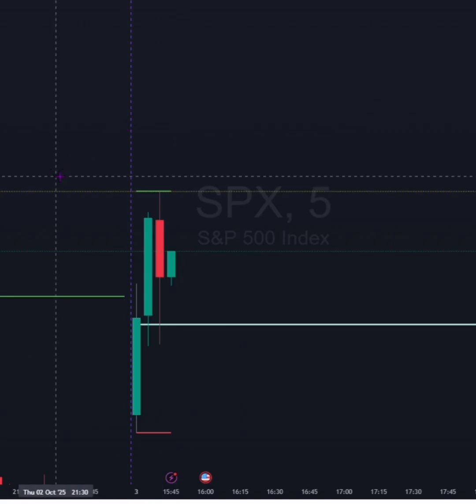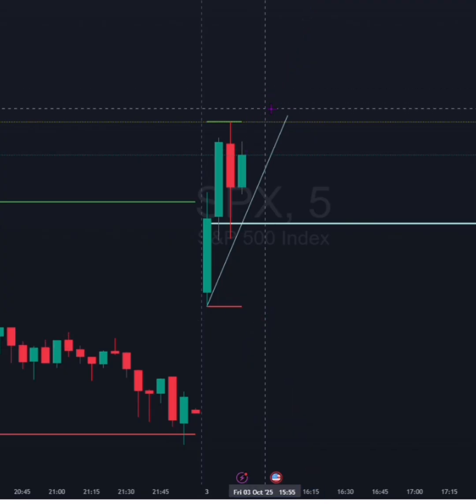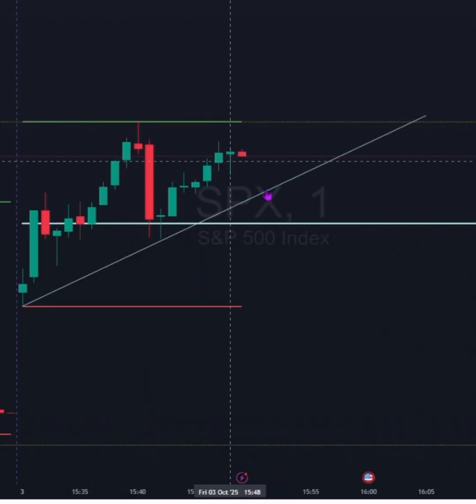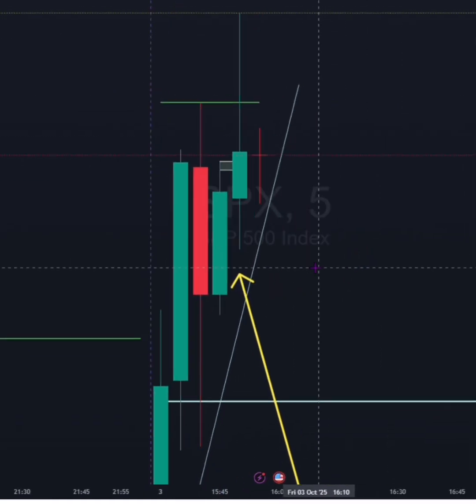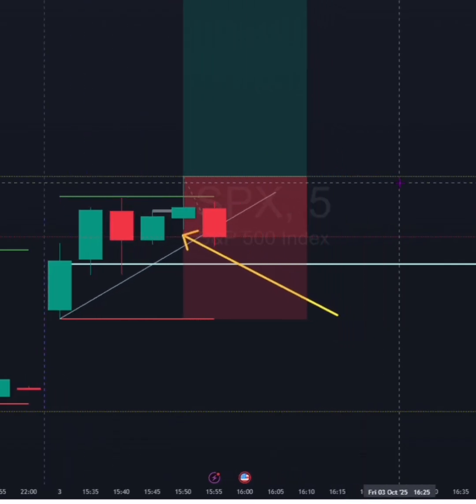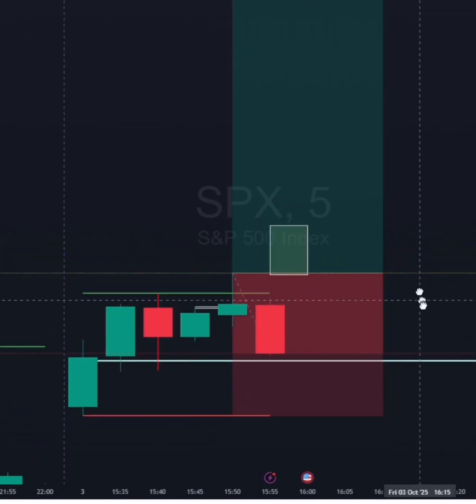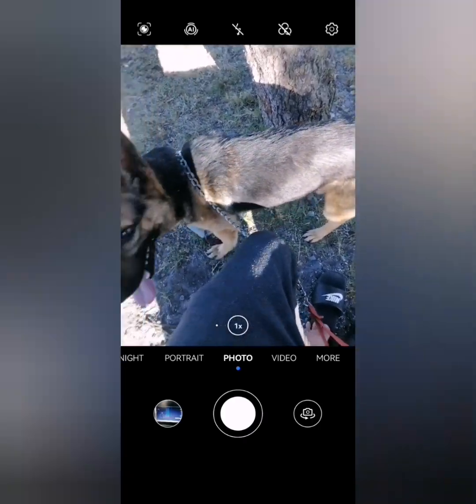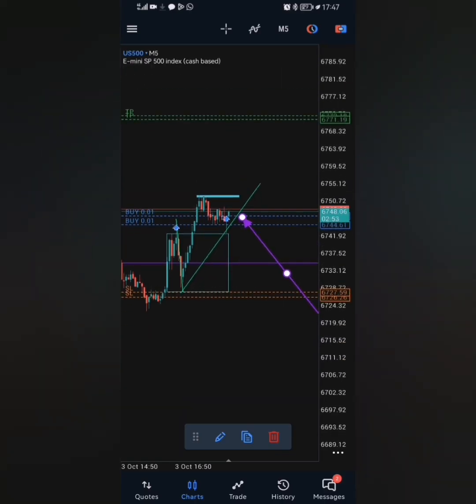Trading the 15mim ORB the kJakes Way